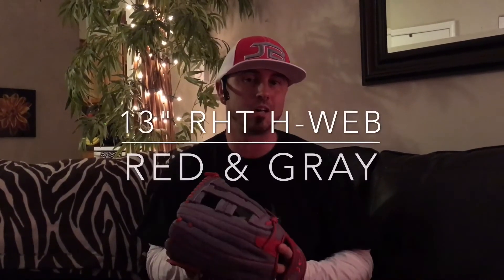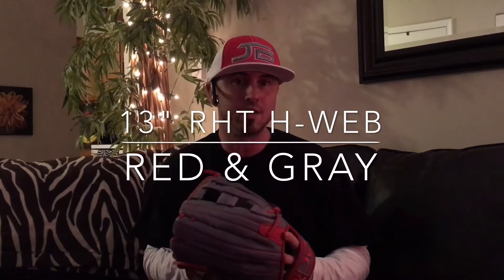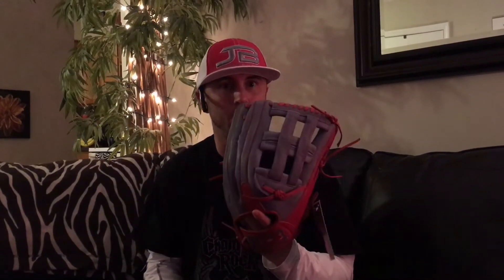JB Custom Gloves Review - 13" RHT - H-Web - Red Gray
Review of a new JB Custom Glove. It's a 13" RHT H-WEB ... colors are Red & Gray